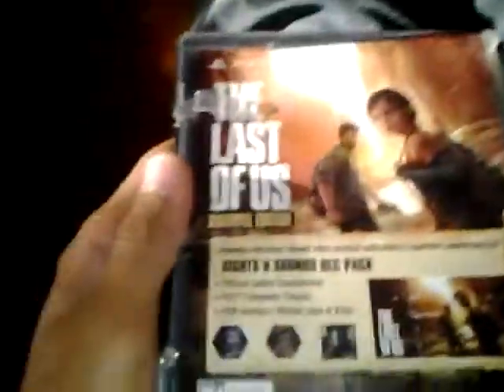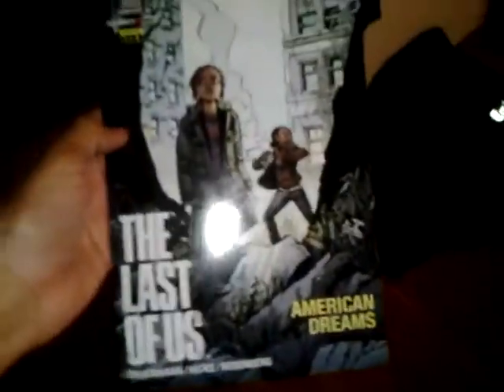The Last Of Us Survival Edition Unboxing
Jarzazatops unboxes The Last Of Us Survival Edition which comes with an artbook, steelbook case, and comic book
today!